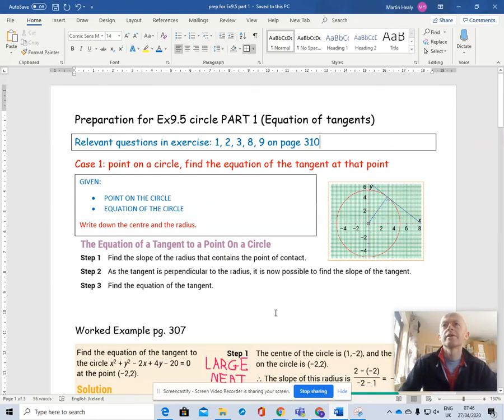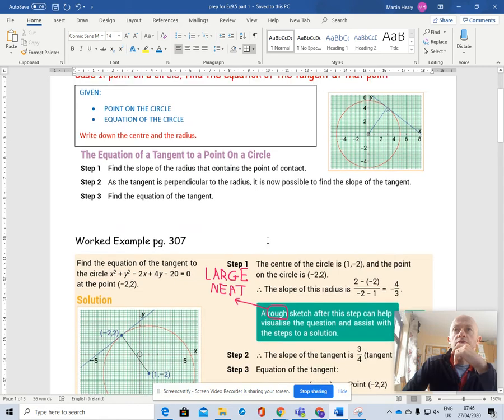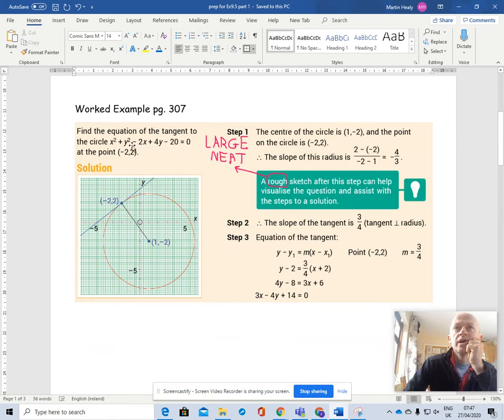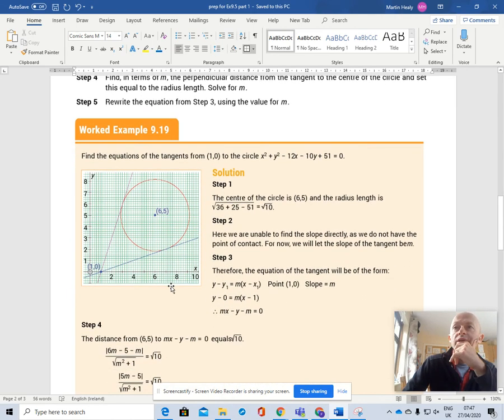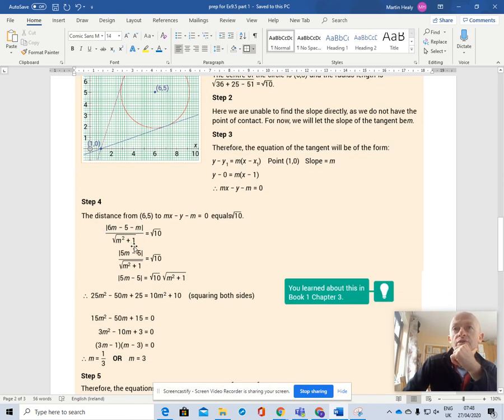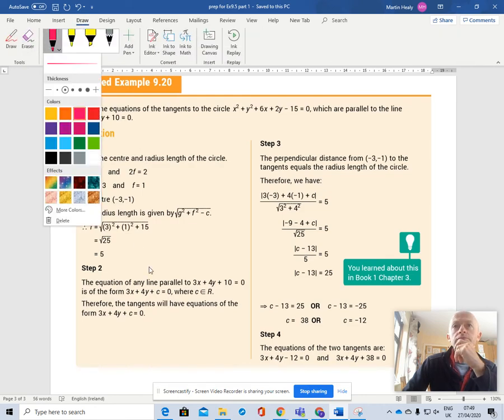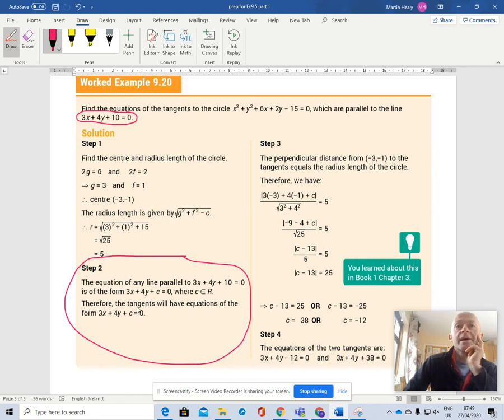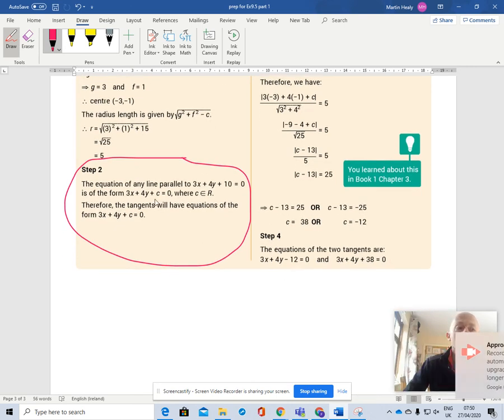LC Circle Ex9.5 part 1